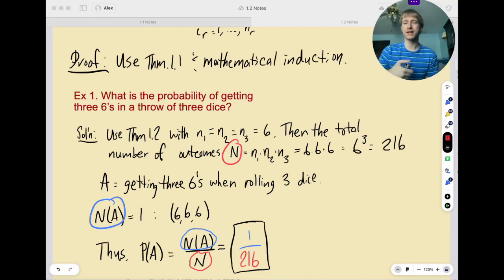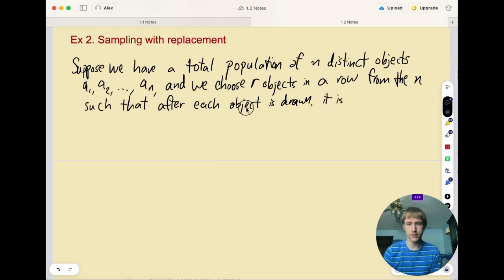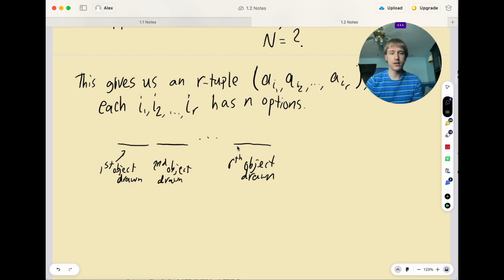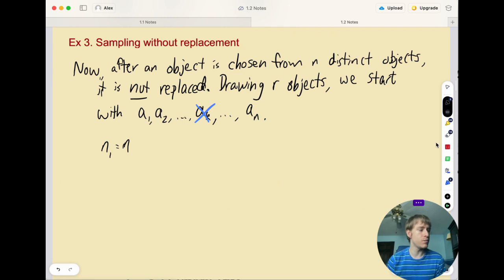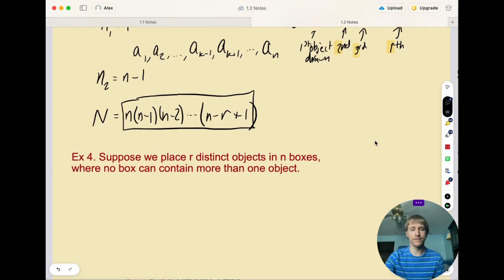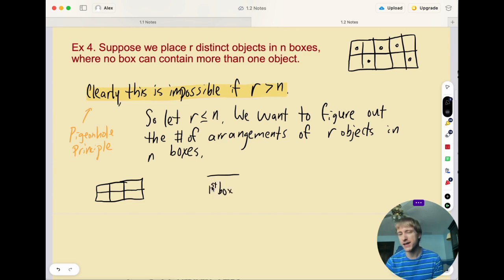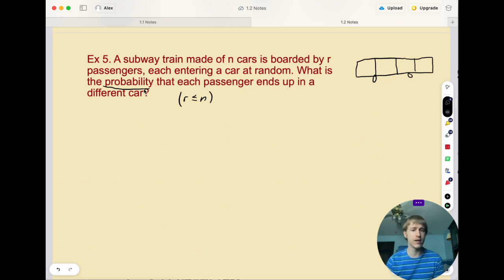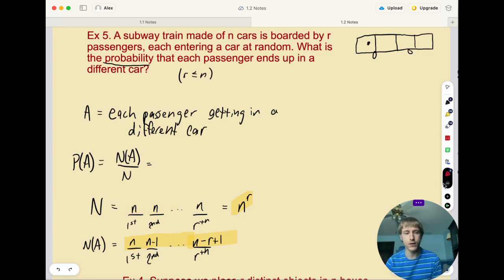1.2 Rudiments of Combinatorial Analysis Part 2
In this video, we discuss examples of using the theorems from the previous part to count the number of outcomes in a series of trials, both with and without replacement.

1:20 Sampling with Replacement (Example 2)
6:46 Sampling without Replacement (Example 3)
11:48 Example 4
16:51 Example 5